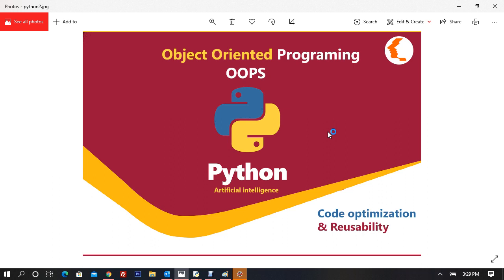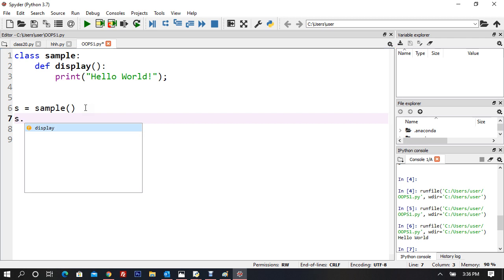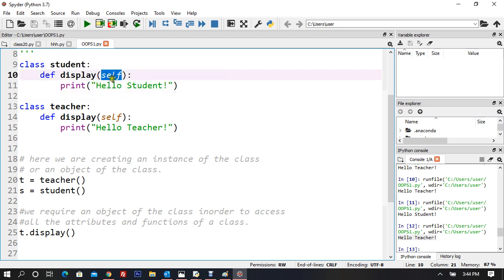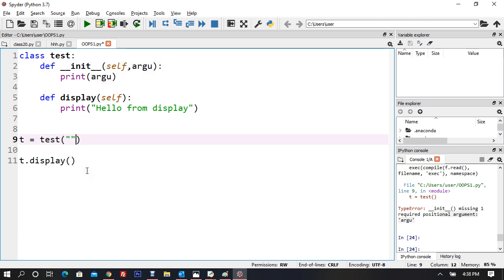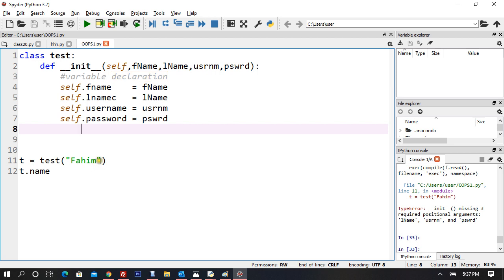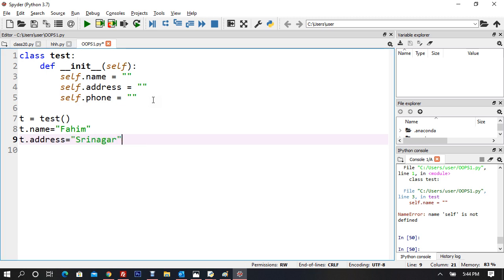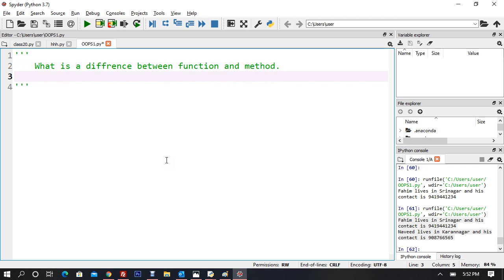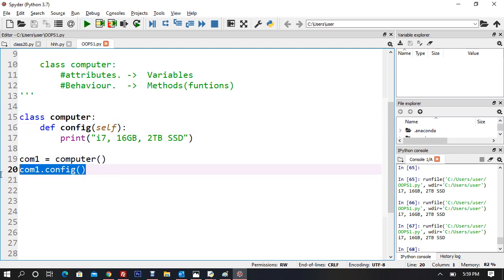Python Tutorial [Full Course]. OOPS | Object Oriented Programing (Classes in Python) part 24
This tutorial teaches your basic and advanced OOP concepts in python,

Like other general purpose languages, python is also an object-oriented language since its beginning. Python is an object-oriented programming language. It allows us to develop applications using an Object Oriented approach. In Python, we can easily create and use classes and objects.

Major principles of object-oriented programming system are given below.
1.Object
2. Class
3. Method
4. Inheritance
5. Polymorphism
6. Data Abstraction
7. Encapsulation

Object
The object is an entity that has state and behavior. It may be any real-world object like the mouse, keyboard, chair, table, pen, etc.

Everything in Python is an object, and almost everything has attributes and methods. All functions have a built-in attribute __doc__, which returns the doc string defined in the function source code.

Class
The class can be defined as a collection of objects. It is a logical entity that has some specific attributes and methods.

Method
The method is a function that is associated with an object. In Python, a method is not unique to class instances. Any object type can have methods.

Inheritance
Inheritance is the most important aspect of object-oriented programming which simulates the real world concept of inheritance. It specifies that the child object acquires all the properties and behaviors of the parent object.

By using inheritance, we can create a class which uses all the properties and behavior of another class. The new class is known as a derived class or child class, and the one whose properties are acquired is known as a base class or parent class.
Inheritance provides re-usability of the code.

Polymorphism
Polymorphism contains two words "poly" and "morphs". Poly means many and Morphs means form, shape. By polymorphism, we understand that one task can be performed in different ways. For example You have a class animal, and all animals speak. But they speak differently. Here, the "speak" behavior is polymorphic in the sense and depends on the animal. So, the abstract "animal" concept does not actually "speak", but specific animals (like dogs and cats) have a concrete implementation of the action "speak".

Encapsulation
Encapsulation is also an important aspect of object-oriented programming. It is used to restrict access to methods and variables. In encapsulation, code and data are wrapped together within a single unit from being modified by accident.

Data Abstraction
Data abstraction and encapsulation both are often used as synonyms. Both are nearly synonym because data abstraction is achieved through encapsulation.

Abstraction is used to hide internal details and show only functionalities. Abstracting something means to give names to things so that the name captures the core of what a function or a whole program does.